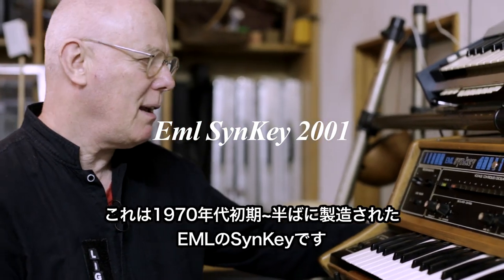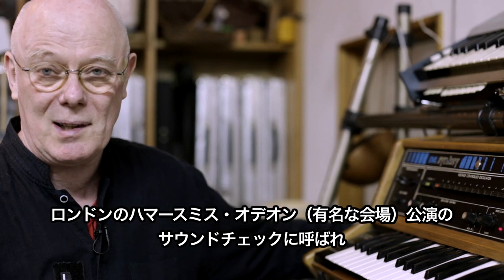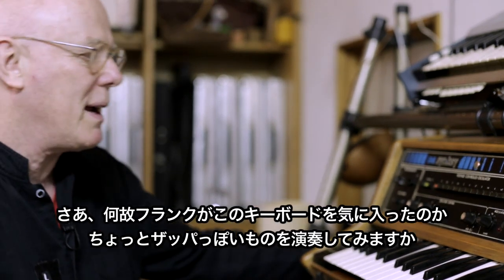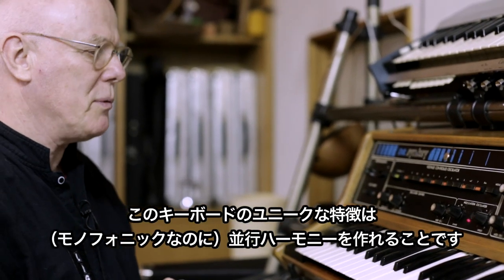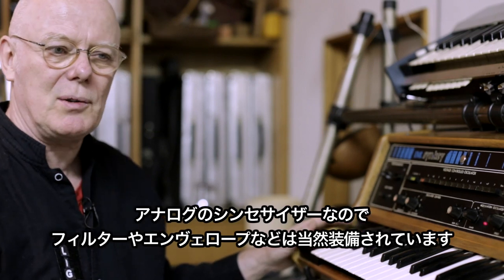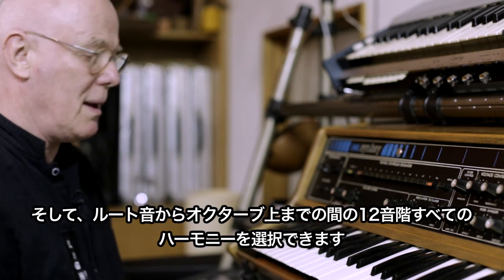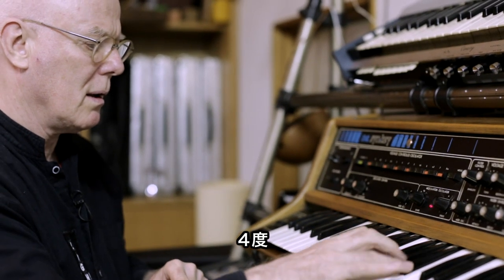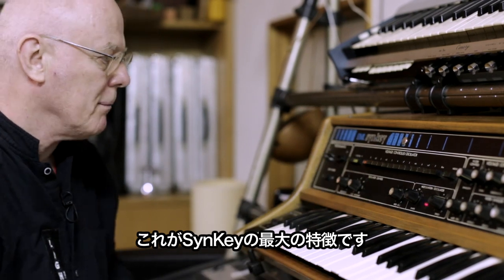EML SYNKEY 2001 demo by Morgan Fisher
A short demonstration of the EML Synkey 2001, a  unique analog instrument that offers parallel harmonies on all 12 intervals of the octave. Frank Zappa used it, and I was first shown it by Eddie Jobson, his keyboard player, back in about 1976. Recorded in 2013 in Morgan Salon.
EML Synkey 2001の簡単なデモ。ユニークなアナログシンセサイザー。 1〜12半音の並列ハーモニーを提供します。 フランク・ザッパはそれを使用し、気に入りました。 私は1976年頃、ザッパのキーボード奏者であるエディ・ジョブソンに最初に見せられました。
2013年にモーガンサロンで録音。日本語字幕があります。